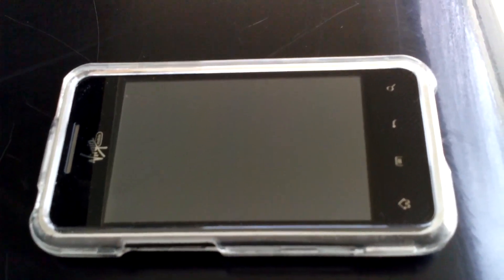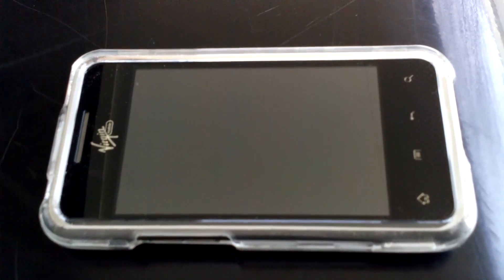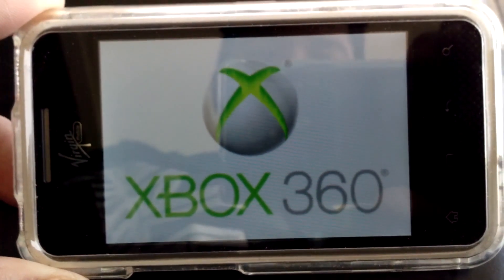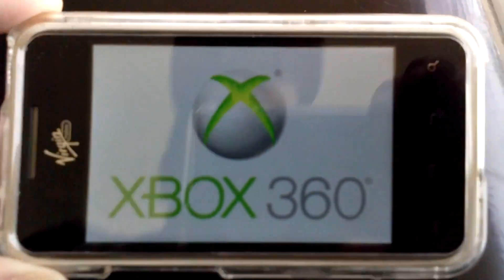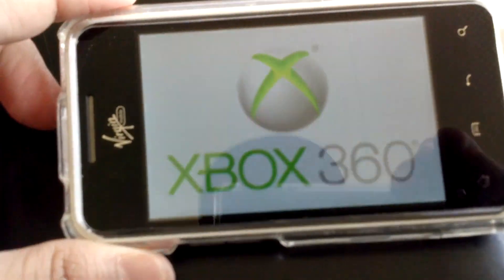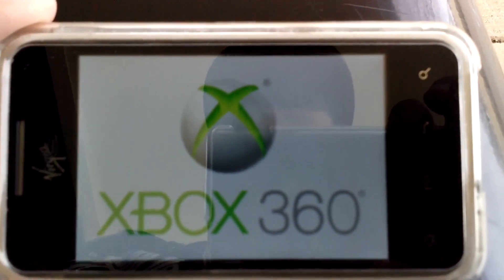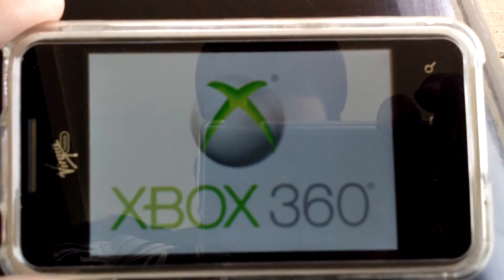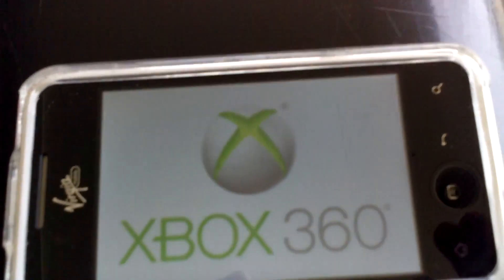XBOX 360 Boot animation on LG Optimus Elite!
This is what the XBOX 360 Boot looks like on the Elite...